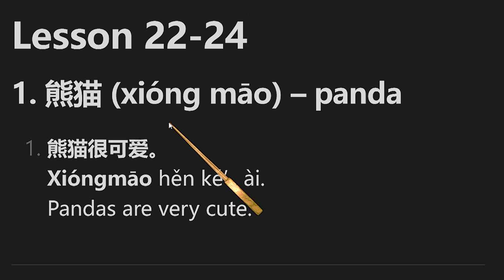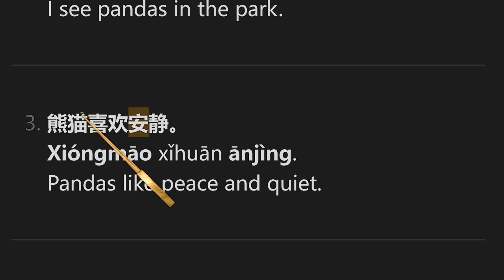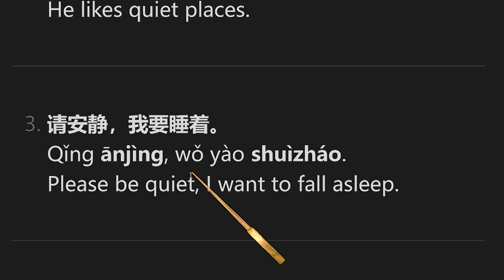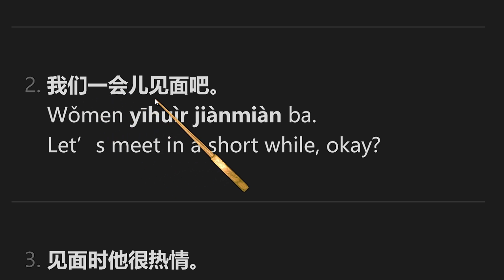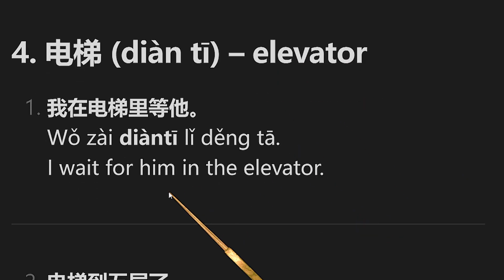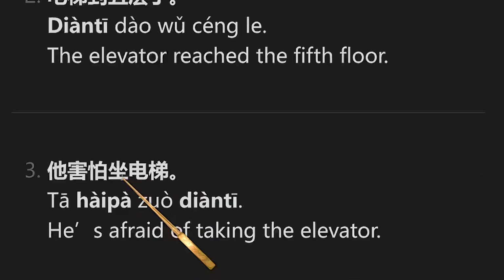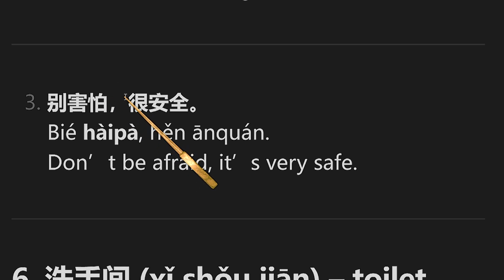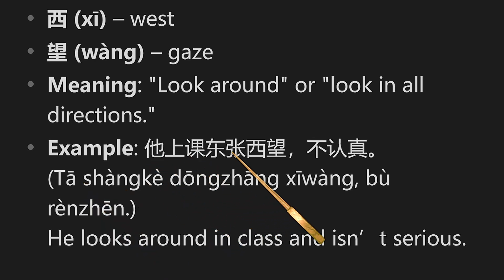Lesson 22. HSK 3. Chinese Full Course From Zero. Detailed Examples. Characters and Pronunciation.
づ￣3￣）づ╭❤️～ All materials here free to use!

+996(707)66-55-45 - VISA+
USDT Tron(TRC20) - TT8M6mLybTHkrBU14LmkjAsDyfHgQQrCns
(✿◡‿◡) Thanks a lot! 真的谢谢你！